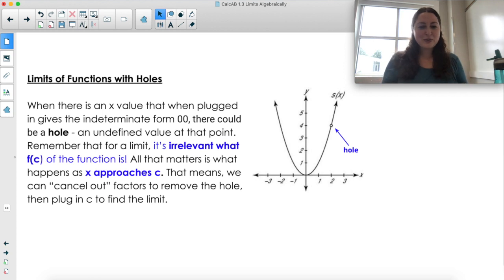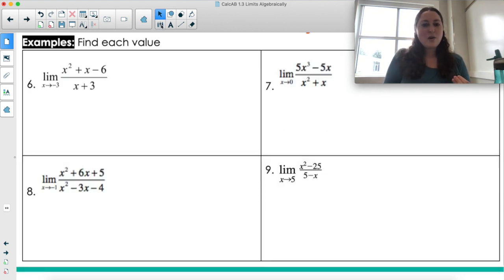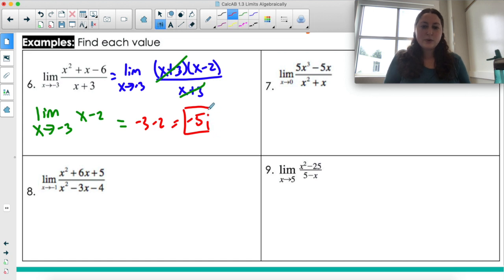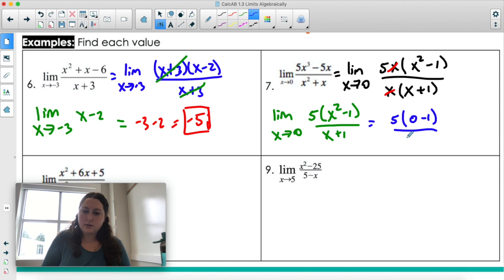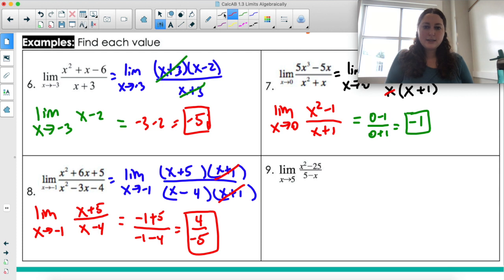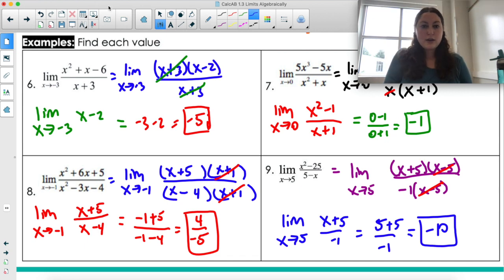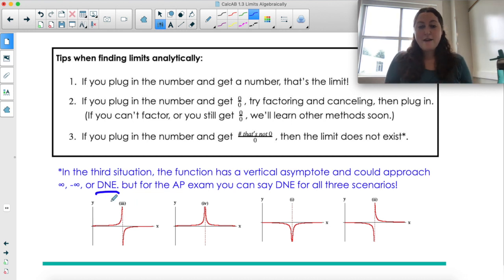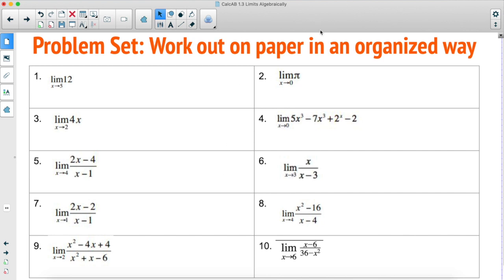CalcAB 1.3 Video 2 - Finding Limits Algebraically